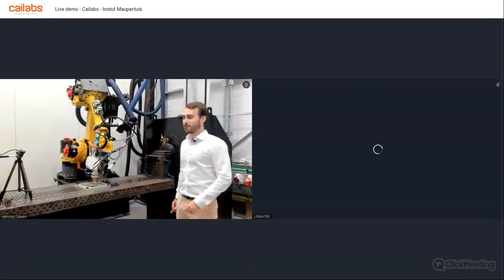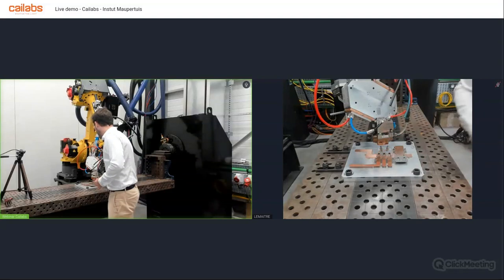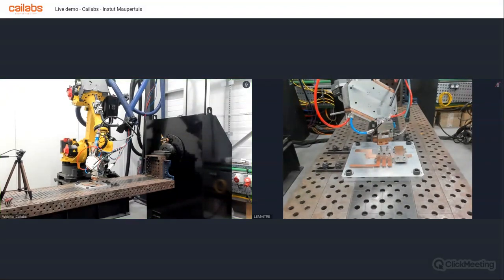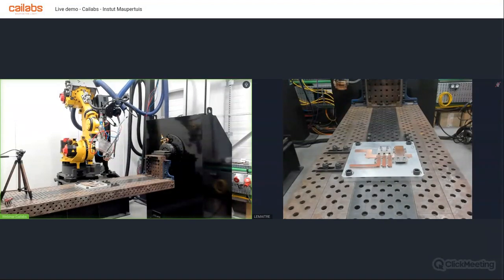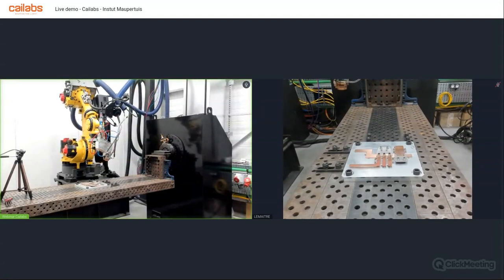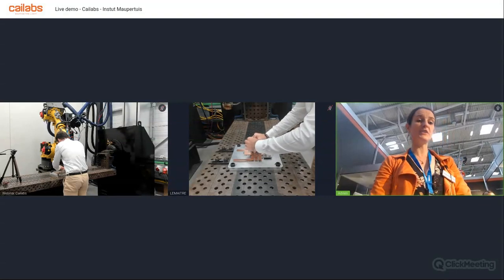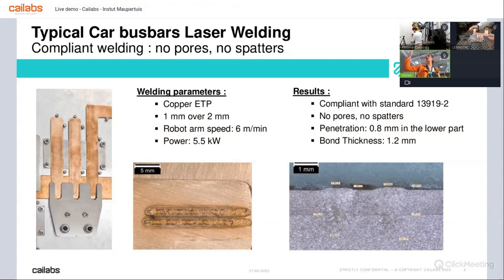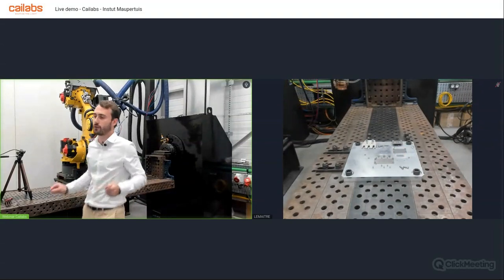[LIVE DEMO] Busbars Copper Laser Welding for e-mobility applications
Watch the replay of our live demo during Laser World of Photonics 2023 in Munich, with Cailabs and Institut Maupertuis!